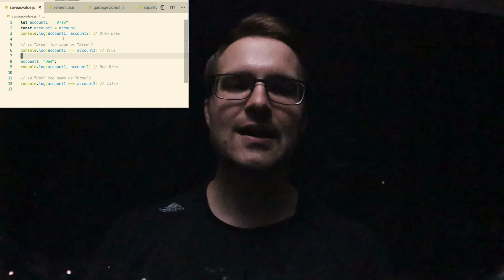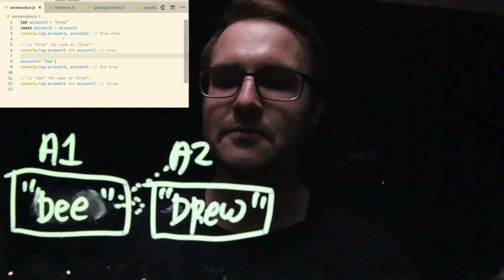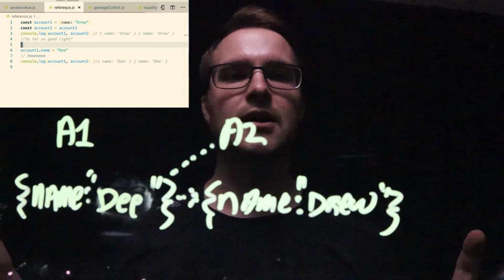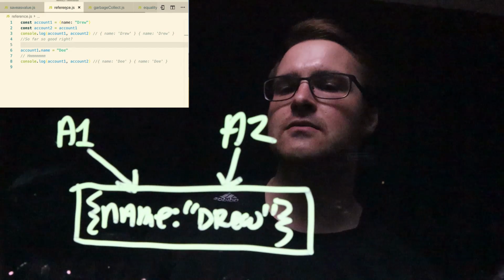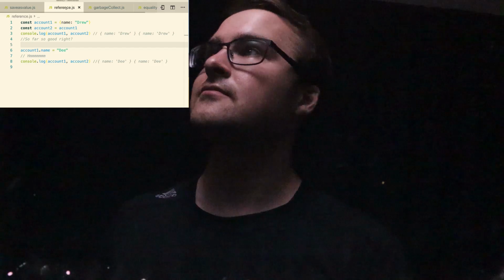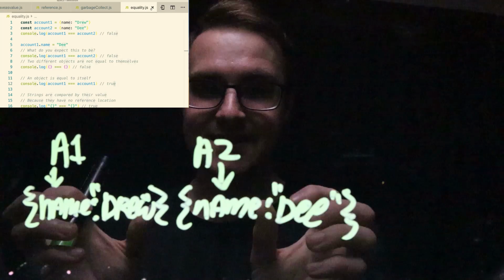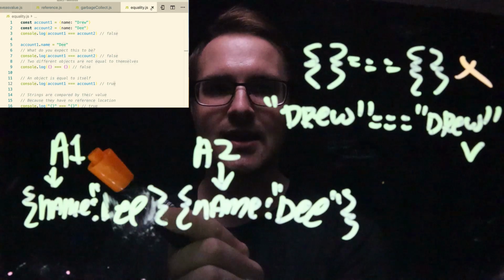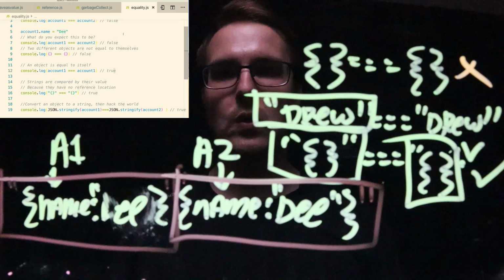How JavaScript handles data, REFERENCE, COPYING and EQUALITY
JavaScript handles data differently based on its type.
-Copying
-Reference
-Garbage Collection
-Equality
-Bonus: JSON.stringify()